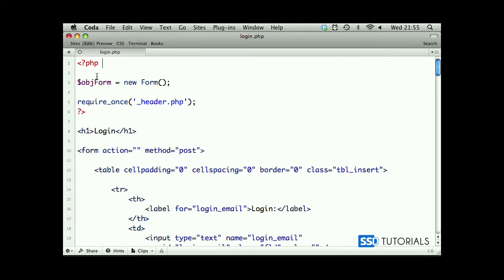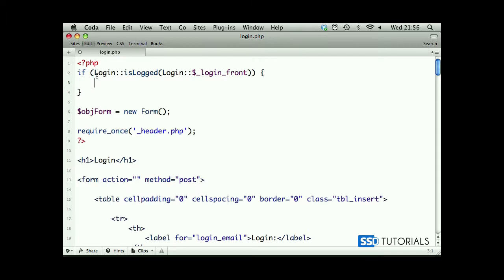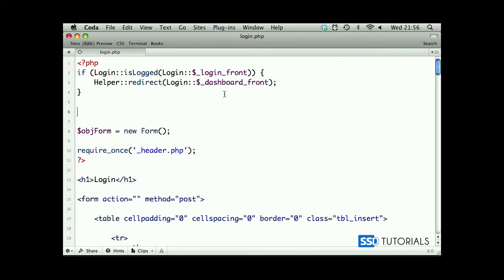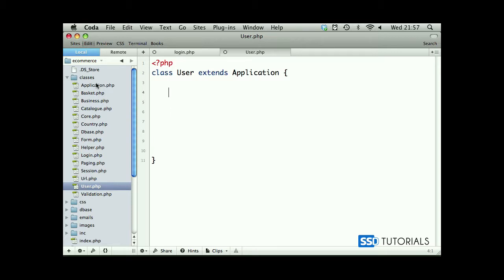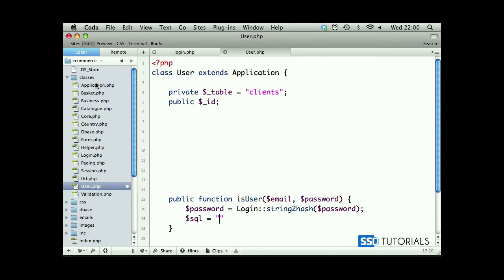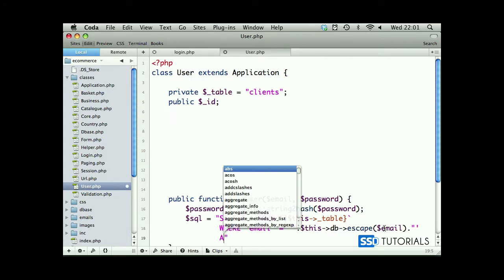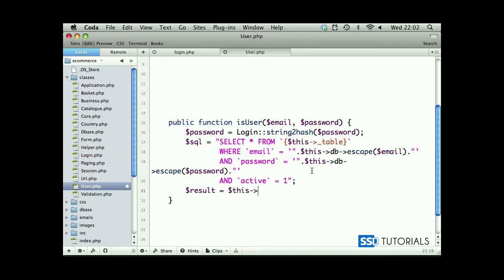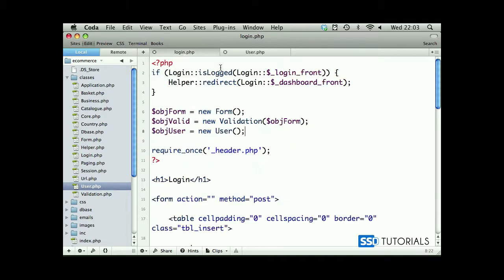10-06: E-commerce application with PHP, MySQL, Ajax and PayPal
User class